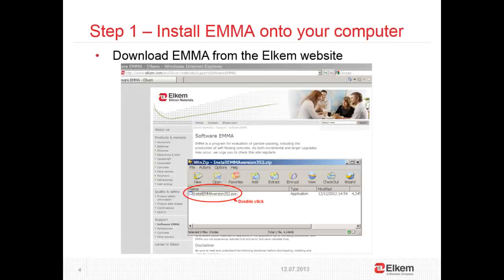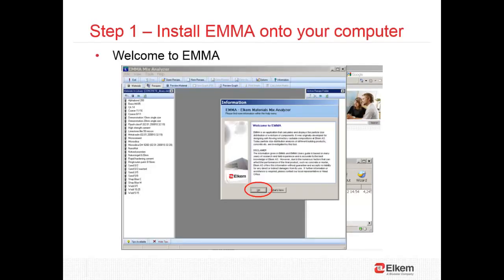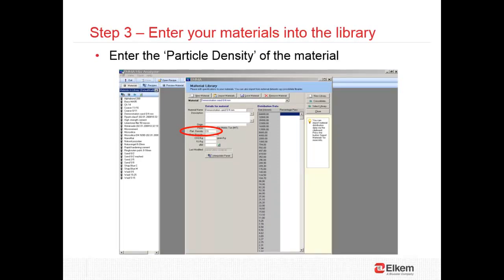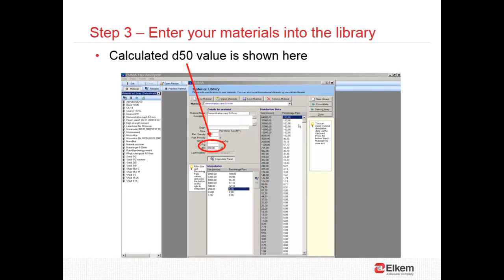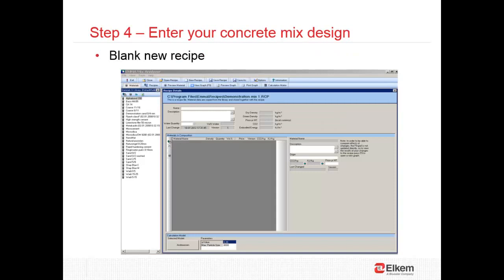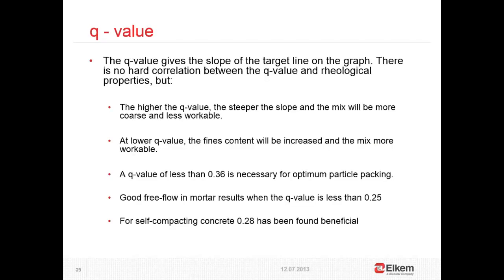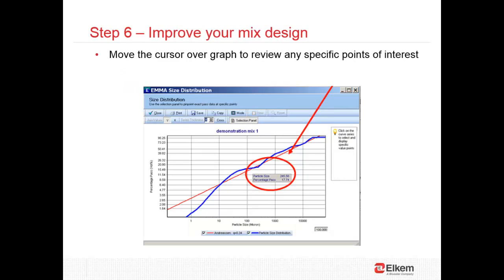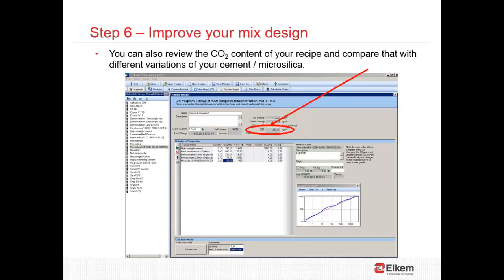EMMA - Concrete Mix Particle Packing Program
Concrete Mix Particle Packing Program by Elkem